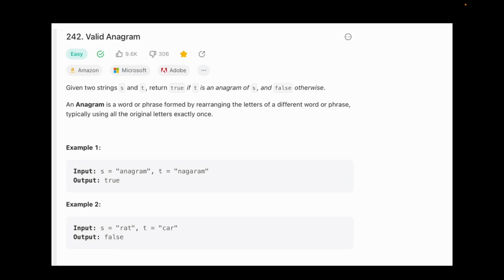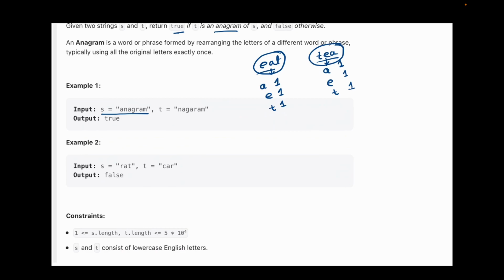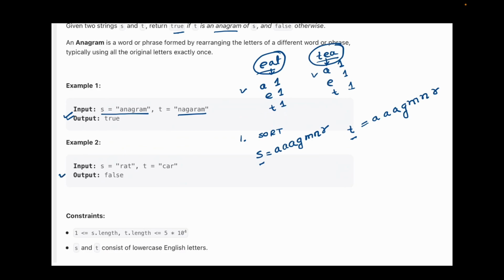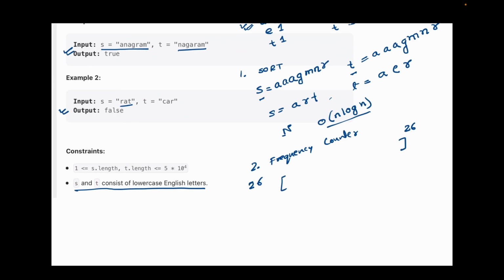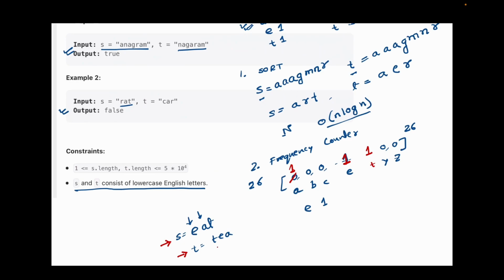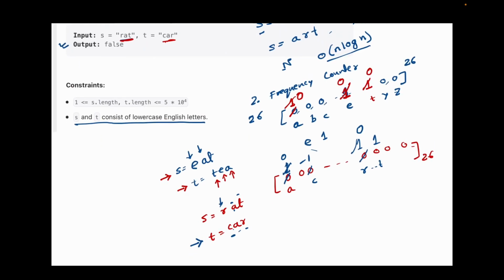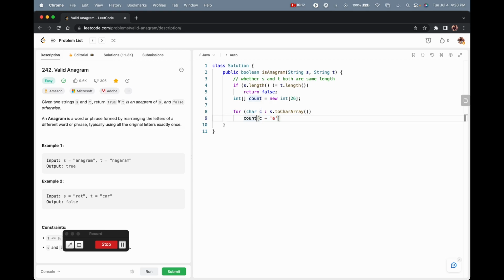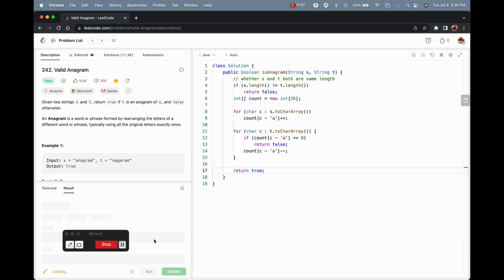LeetCode 242 Valid Anagram | Popular Interview Question Amazon, Microsoft, Adobe